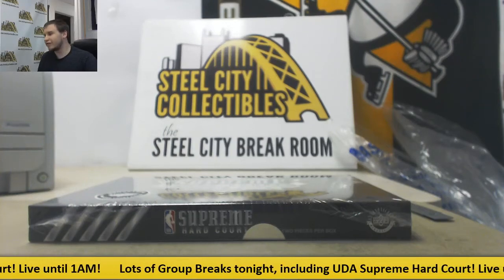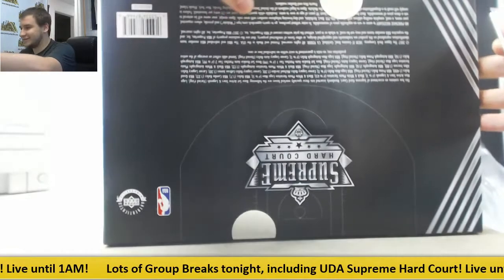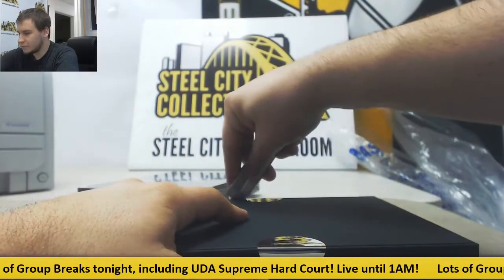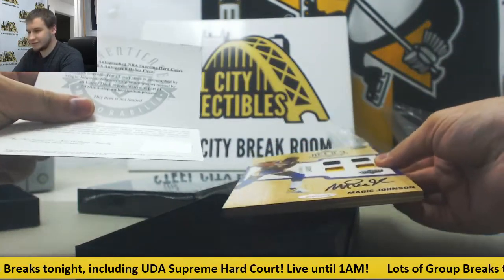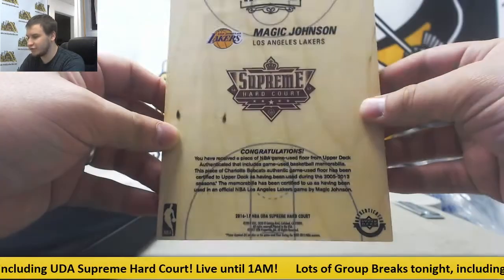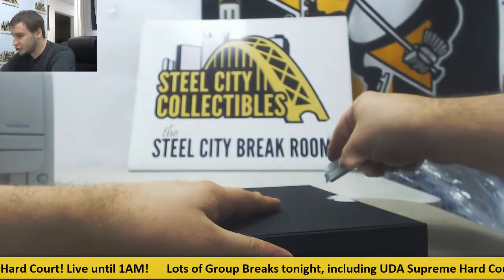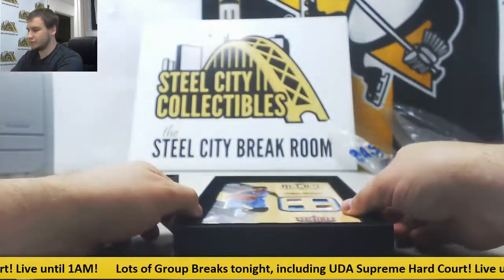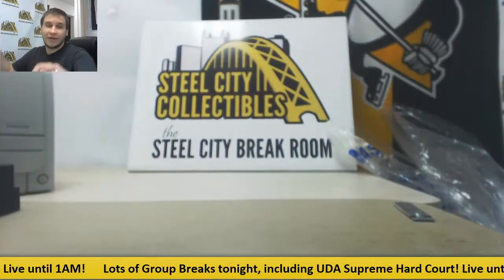Brad-(1) 2017-18 UDA Supreme Hard Court Live Break